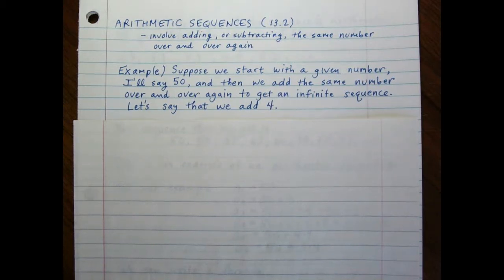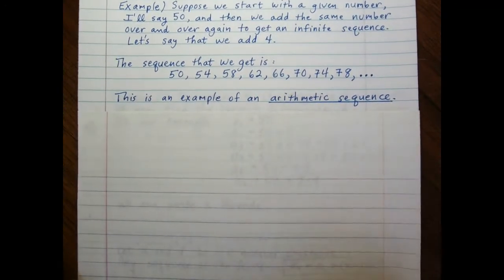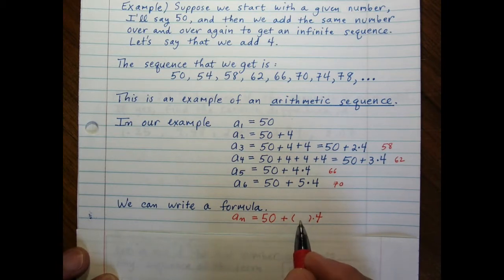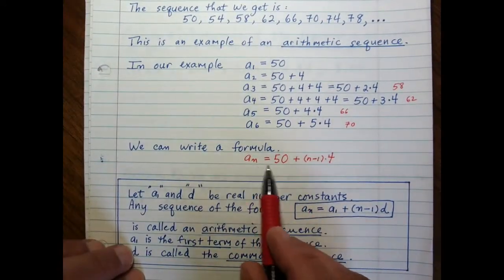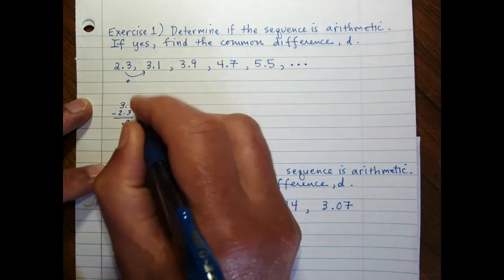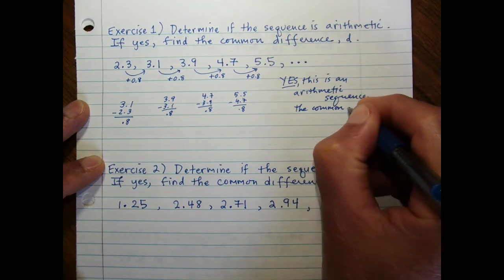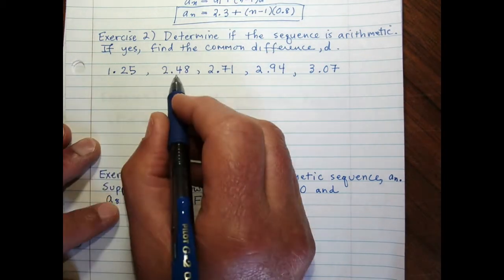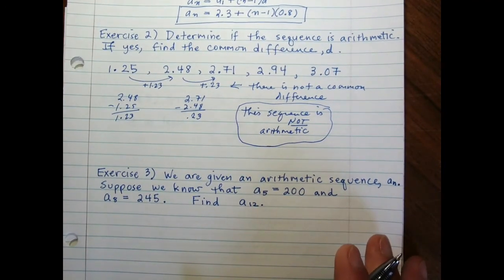MATH 90 Arithmetic Sequences P1 (056)